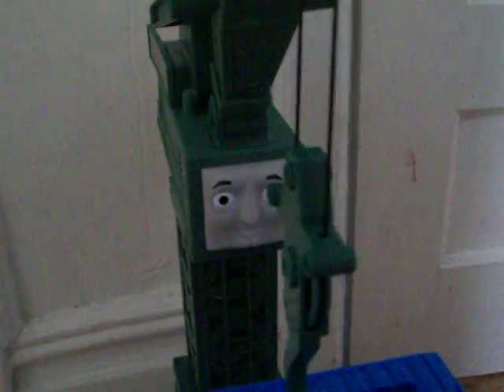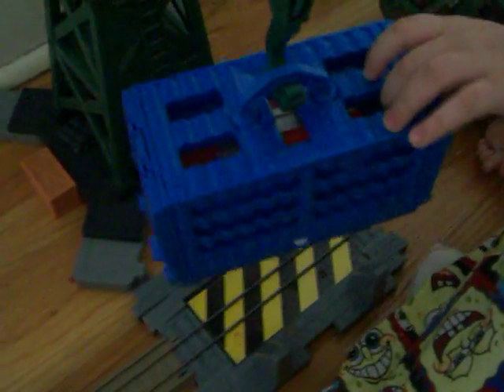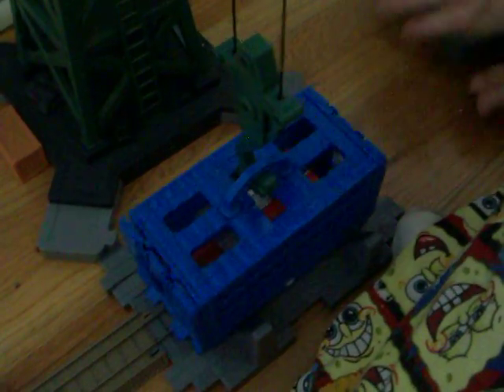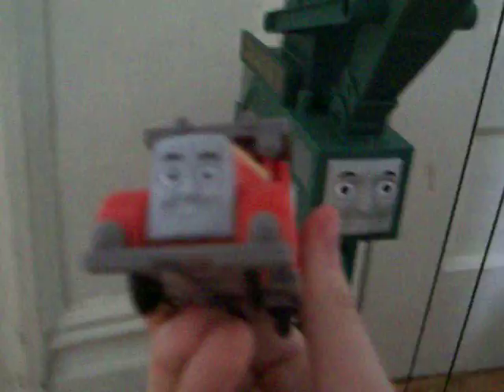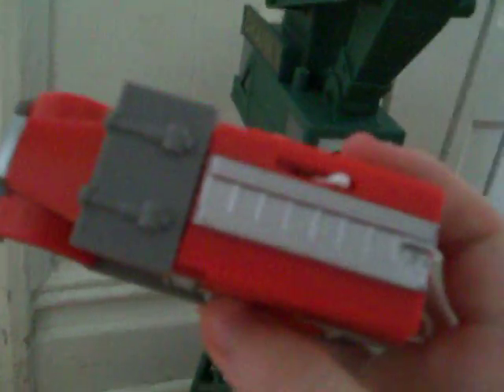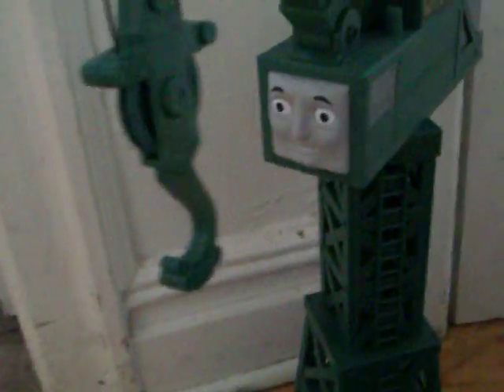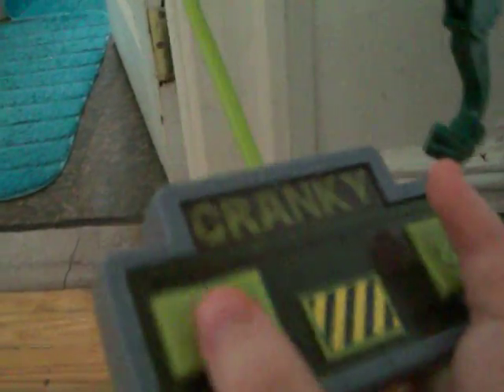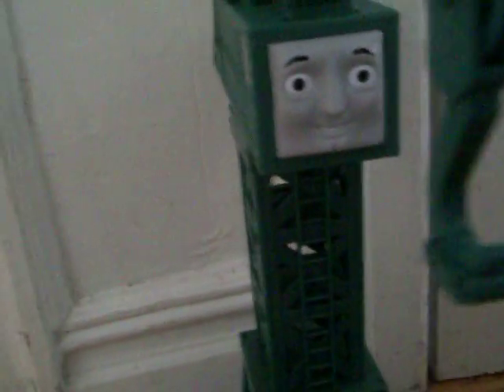Christmas Presents 2011: Part 1/3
As the final videos of the TWB channel near, we kick things off with Christmas Presents 2011, a three part recap of what the TWB brothers received for this holiday season!